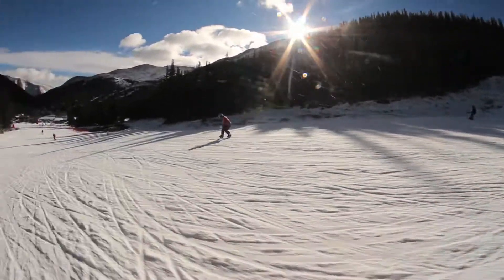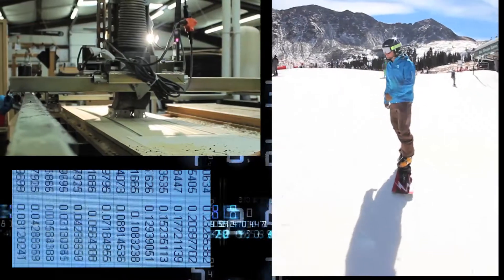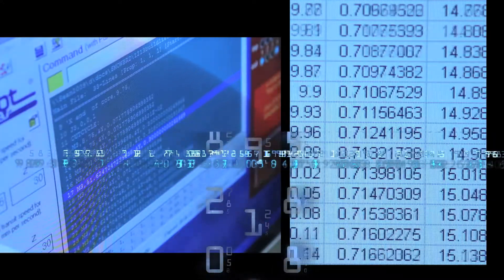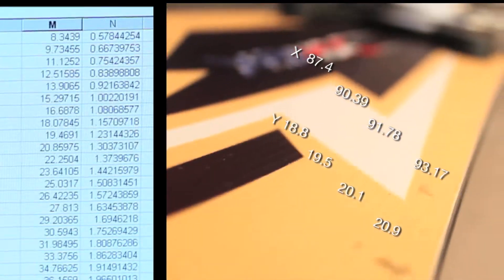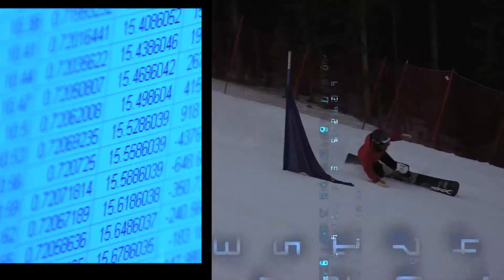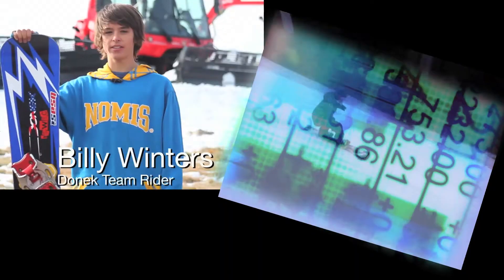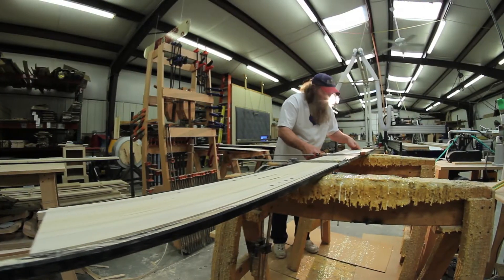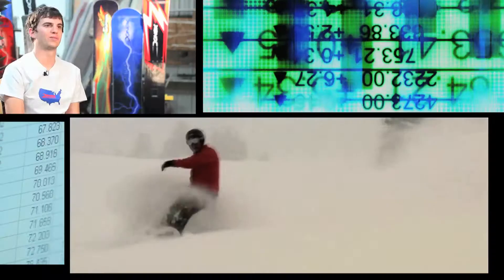Custom Made Snowboards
Donek perfects their custom made snowboards with the help of good old-fashioned math.